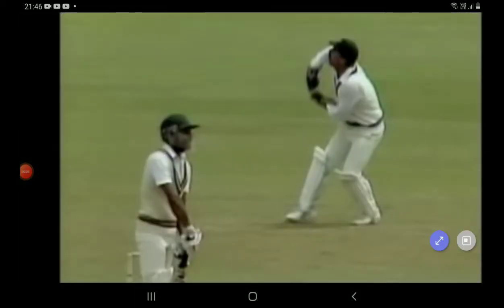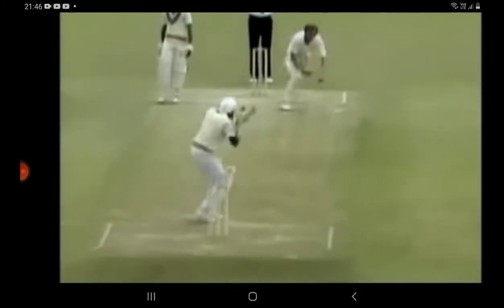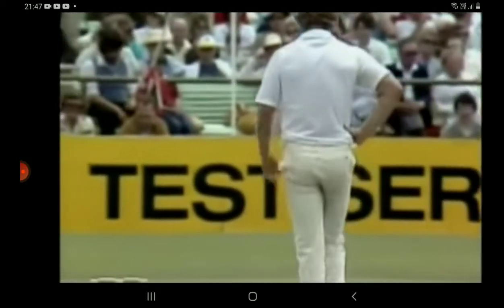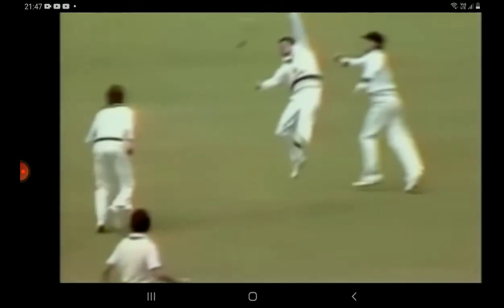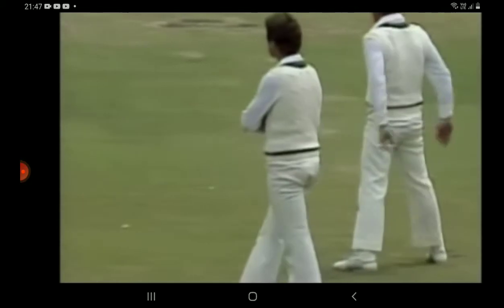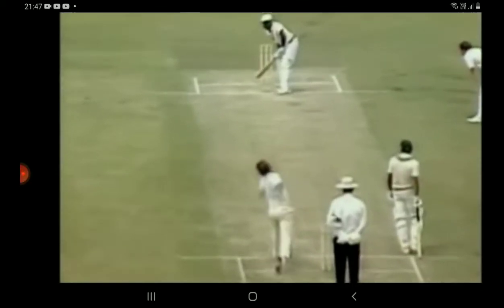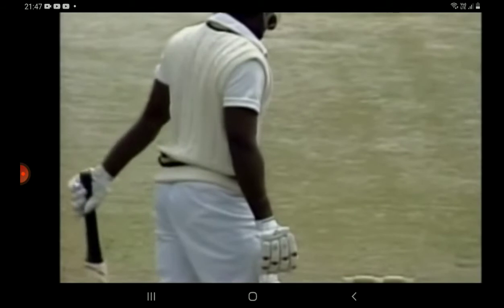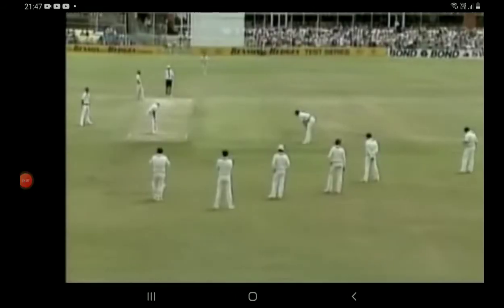rodney hogg fastest bowling vs Pakistan